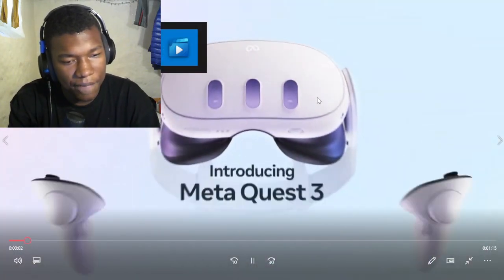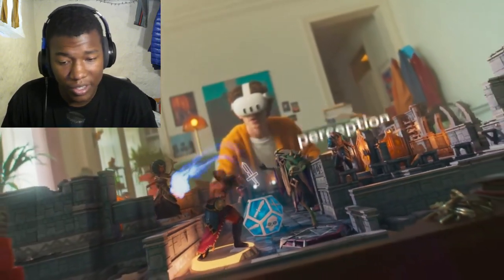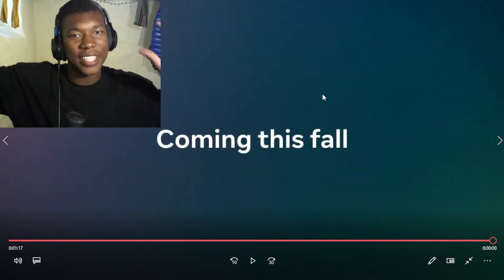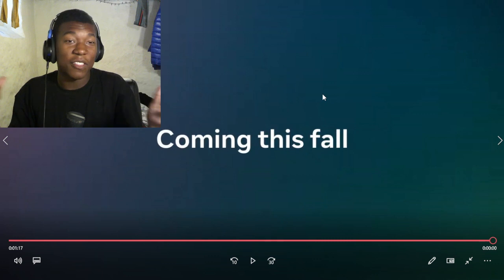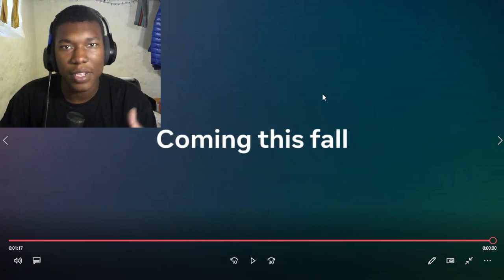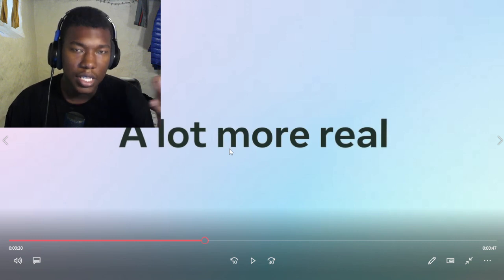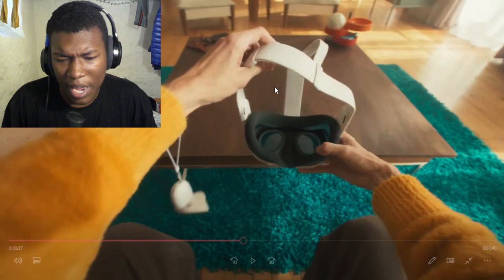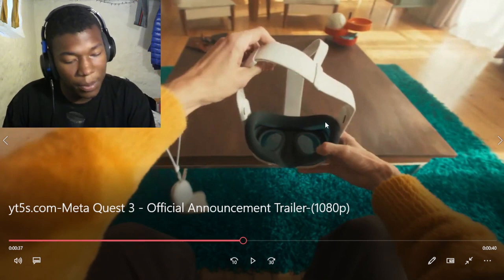Meta Quest 3 - Official Announcement Trailer REACTION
Meta Quest 3 - Official Announcement Trailer